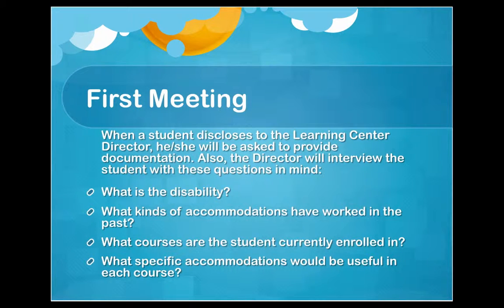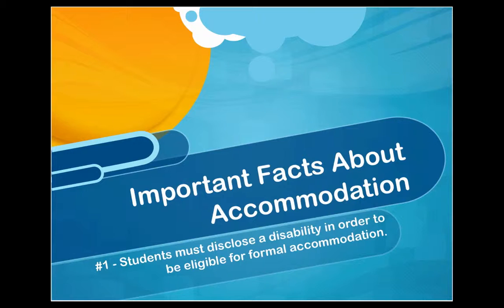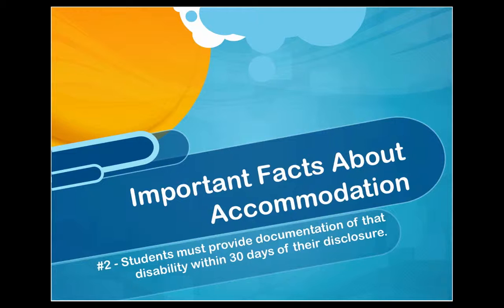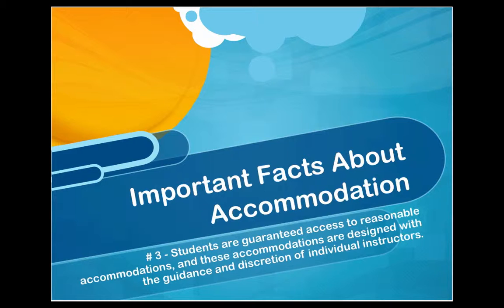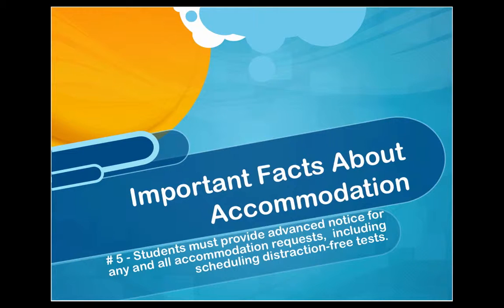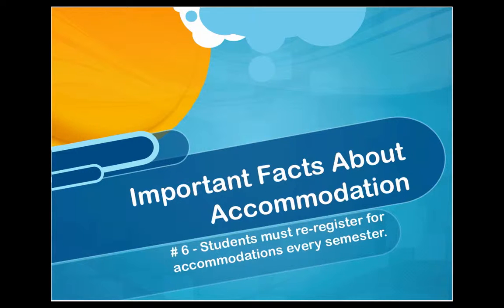Introduction to Accommodations at MCAD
This video introduces the policies and processes for requesting disability accommodations at MCAD.